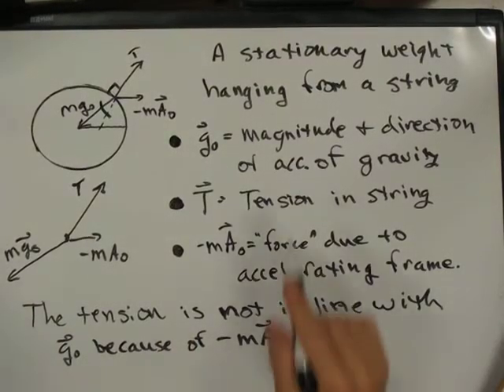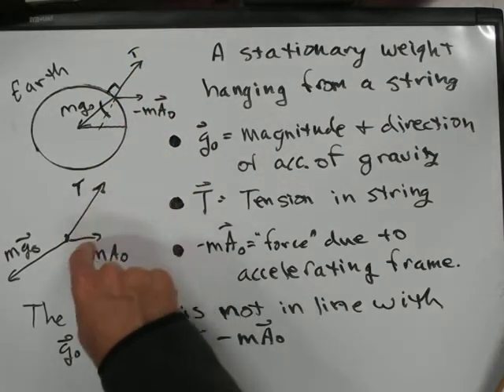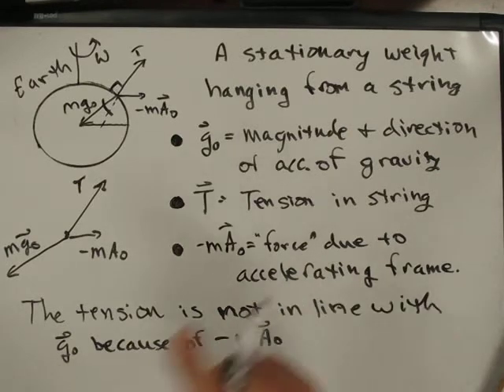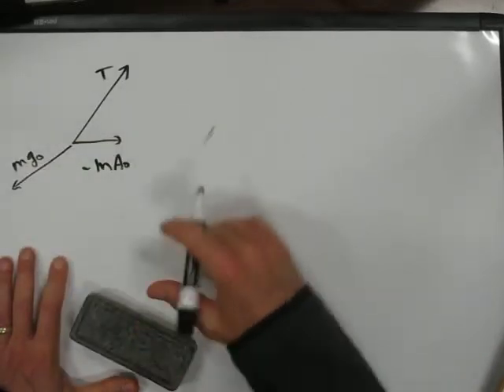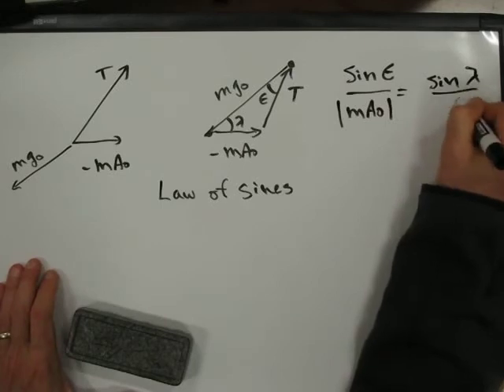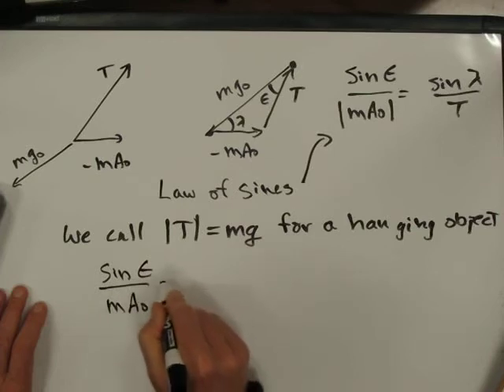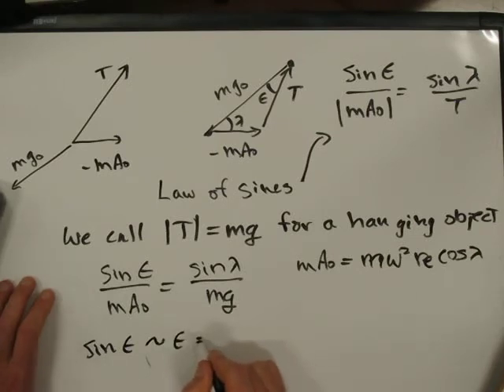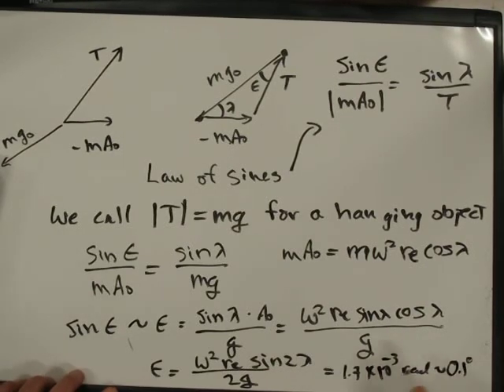Plumb Bob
When you hang a plumb bob (just a weight on a string) vertically, the string doesn't quite point toward the center of the Earth because the Earth is rotating and the weight is pushed outwatd a little.  In this example we determine the angle between the string and the direction to tthe center of the Earth.